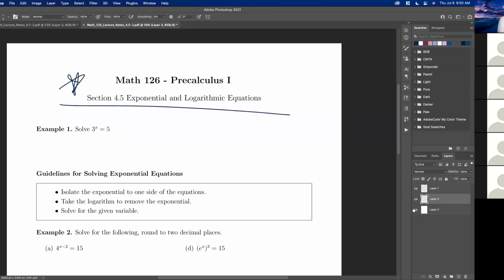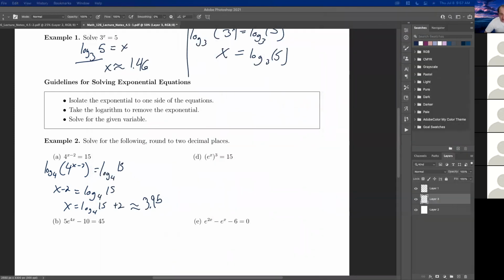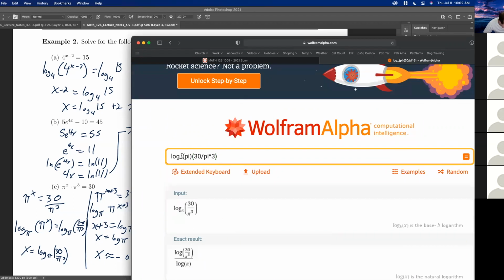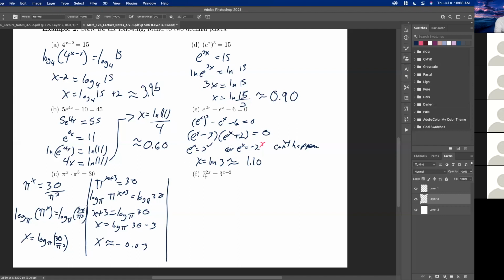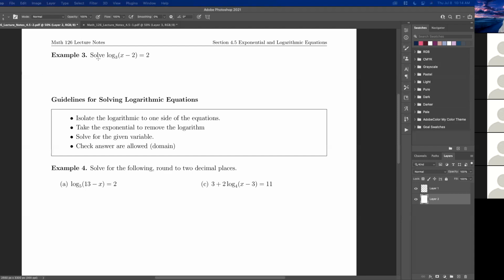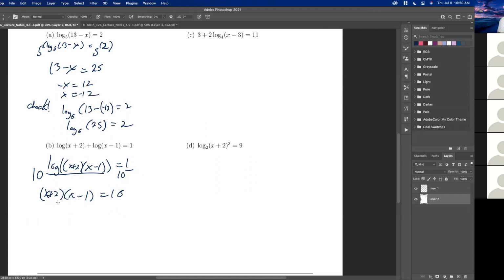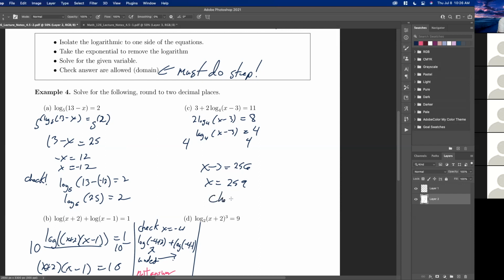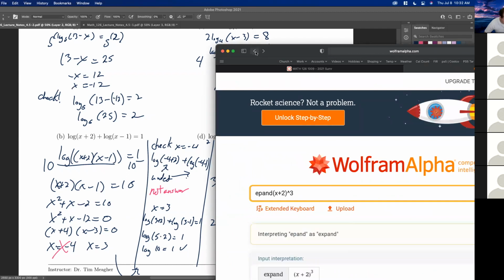Math 126 Summer 2021 Section 4.5